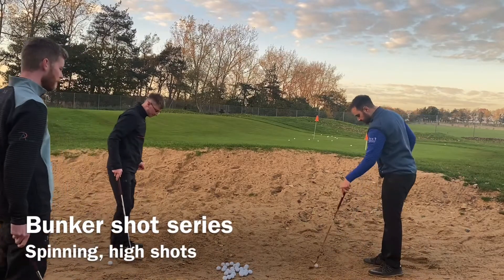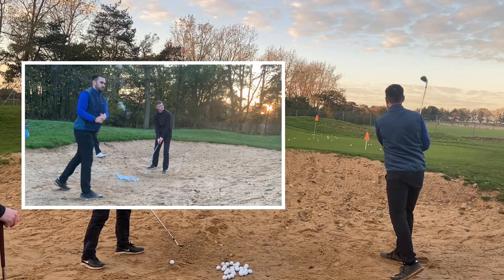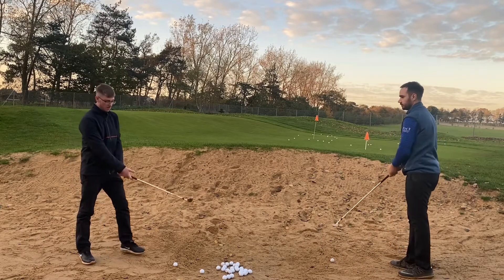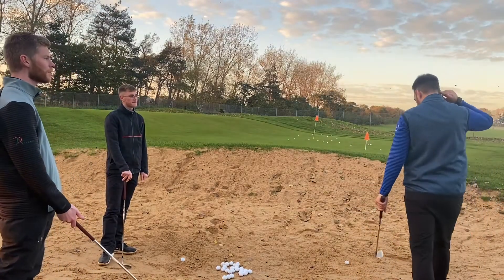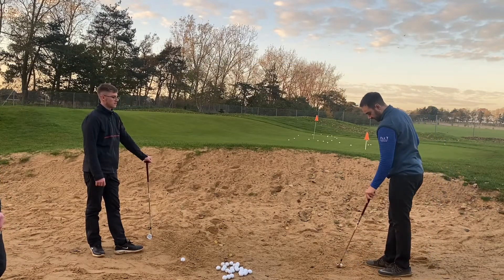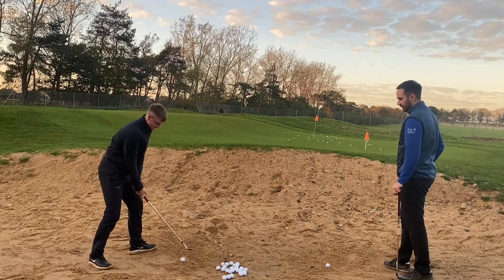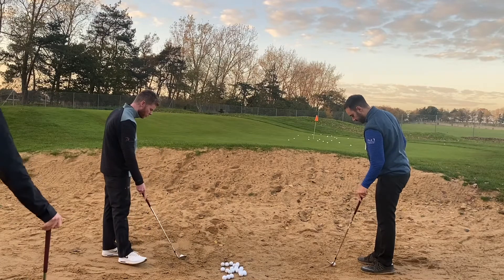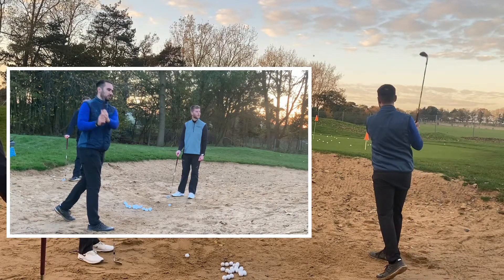Bunker shot series - how to hit the high and spinning bunker shots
The boys discuss how they hit a bunker shot higher and with a little more spin.